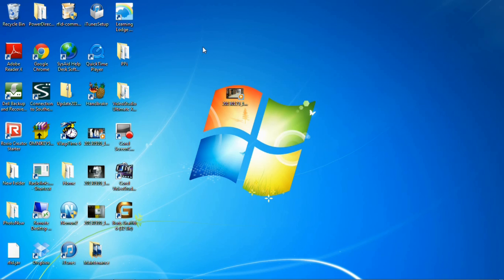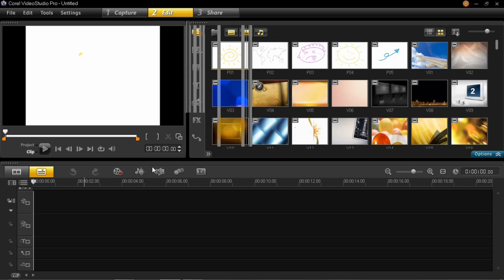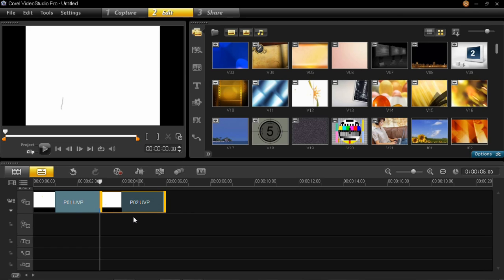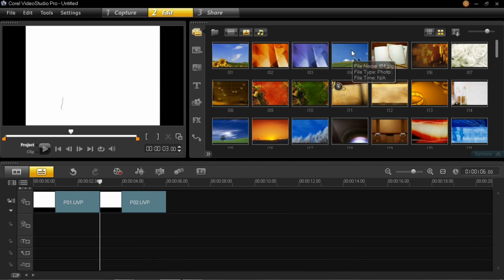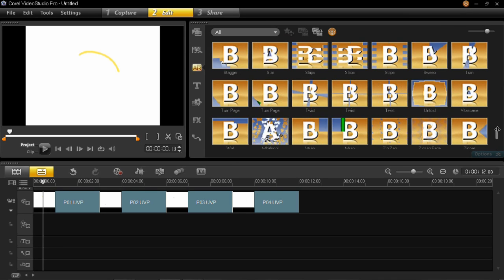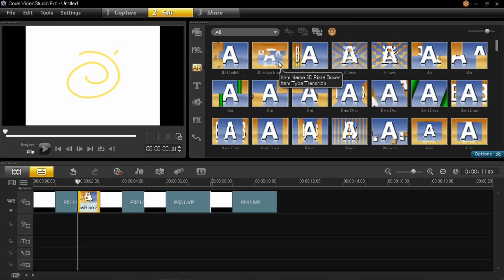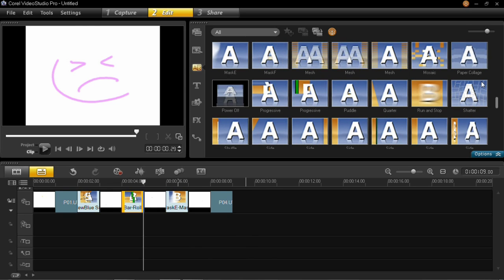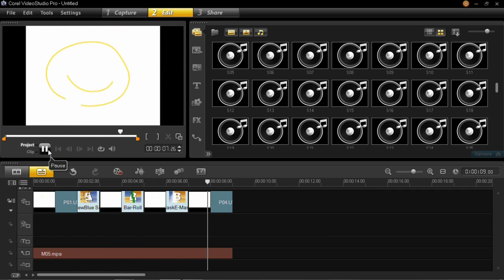Corel Video Studio Basics Pt1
This is for those small YouTube channels like mine who are using Corel Video Studio editing software in order to enhance their videos.

You can have different tempos or musical instrument variations per music. Auto Music Maker utilizes the patented SmartSound Quicktracks technology in sound track creation and features a variety of SmartSound background music. With SmartSound, you can set the feel of your movie with the background music of your choice. Set Mood allows you to adjust parameters to change the mood or feel of a song. You can create several moods for a single song."